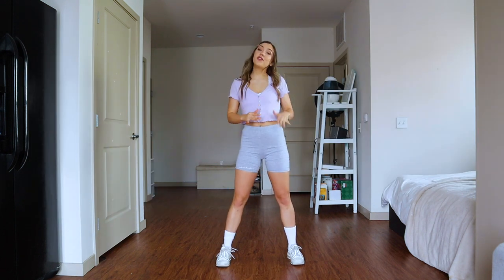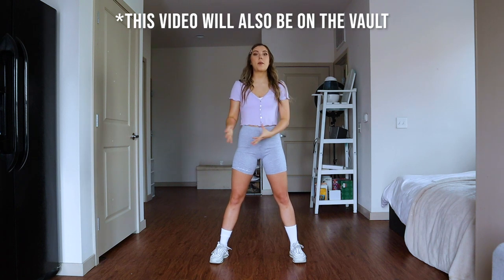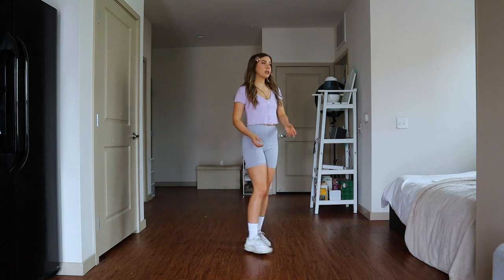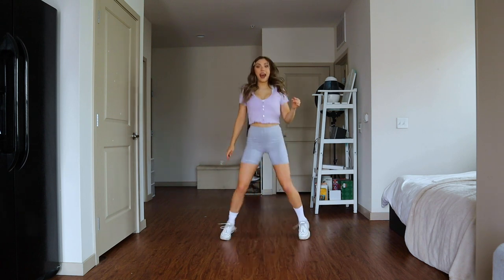Footwork Tutorial & SNEAK PEAK into The Shuffle Vault - Food Fitness Footwork EP 1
THE SHUFFLE VAULT